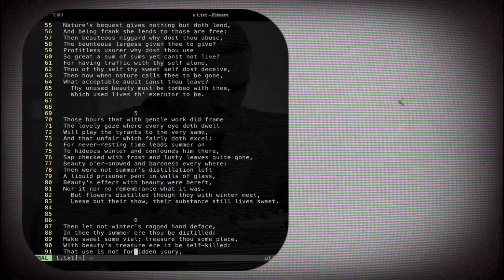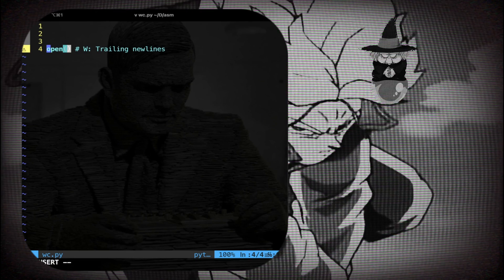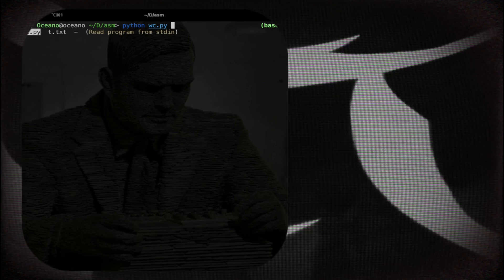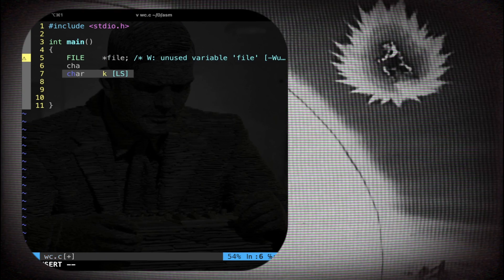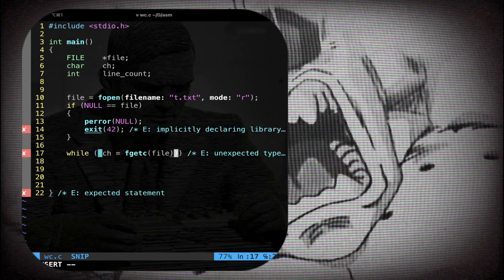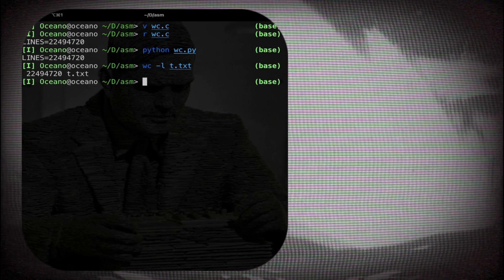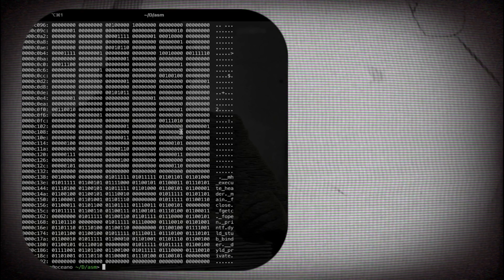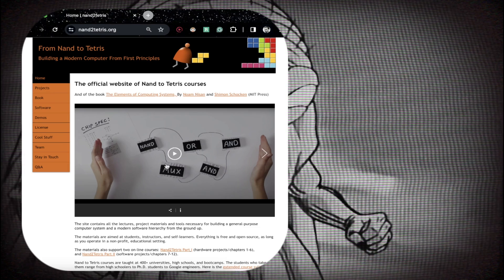Assembly in 2024?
. Let’s create the biggest coders community!

}                             🔗t_links🔗